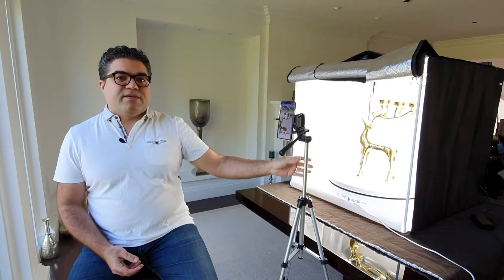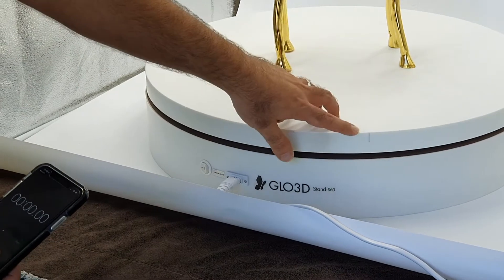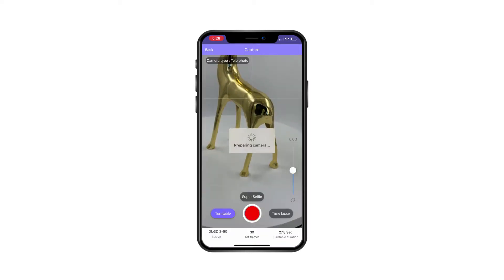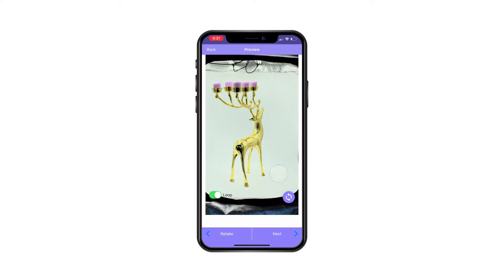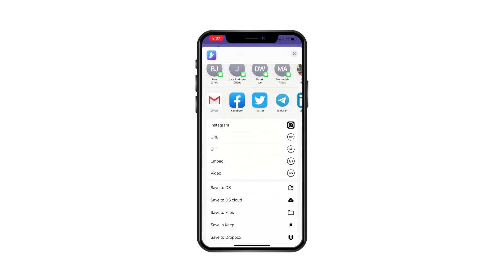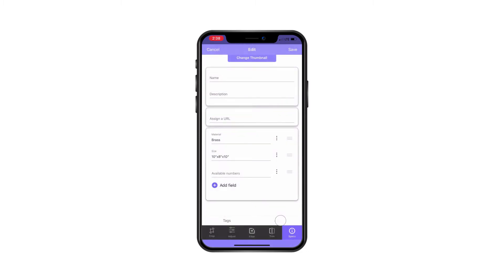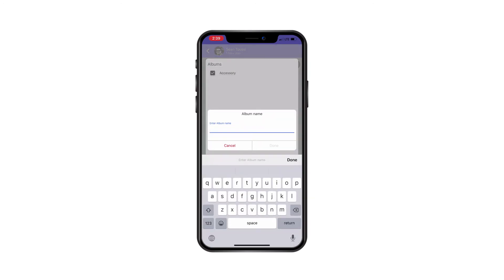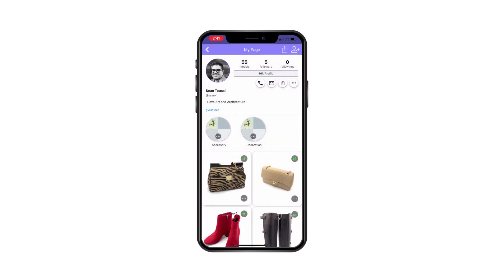How to create 360 product photography using ANY Motorized Turntable in 2020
How to create 360 spins, using ANY Motorized Turntable.
In this video, we will go over how to capture, Edit and share360 photos using ANY motorized Turntable.
Glo3D Quick Start   Motorized Turntable